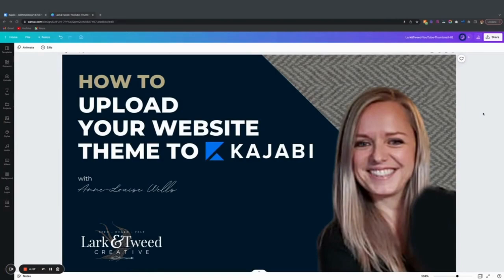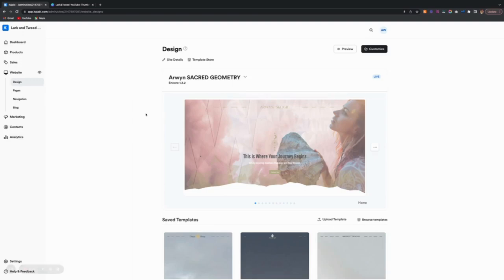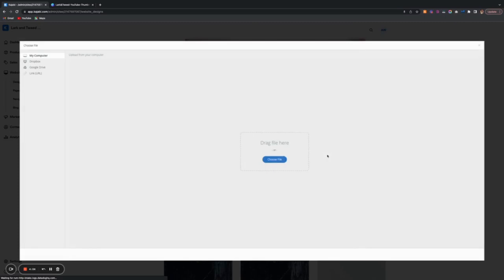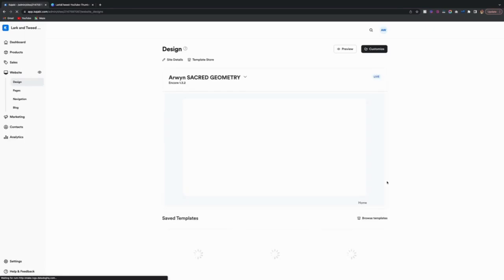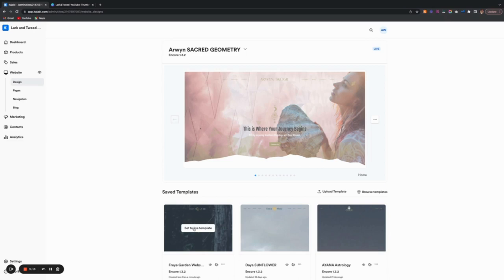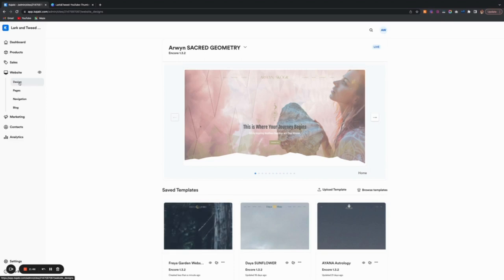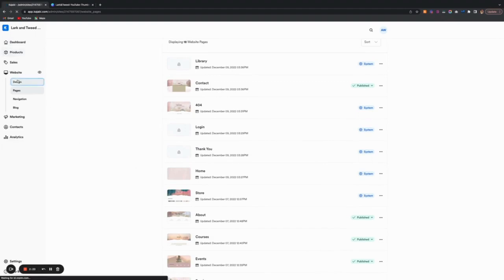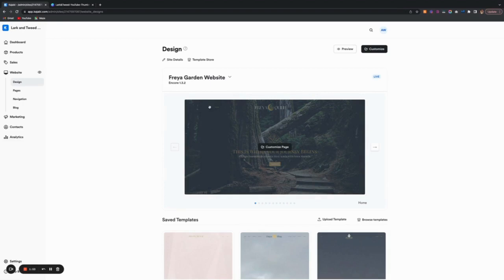How to Upload Your Website Theme to KAJABI by Lark and Tweed Creative - Instructional Video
This video shows step by step how to upload a Kajabi Website Theme to Kajabi. This is for anyone who has purchased a theme from Lark and Tweed Creative or any other Website Theme Creator.

Follow me @lark-and-tweed-creative for more HOW TOs for both KAJABI & CANVA

Lark & Tweed Collections include full robust KAJABI Websites, Sales Pages, and Product Themes. Available for purchase.

Lark & Tweed Creative is dedicated in creating
Websites & Marketing Materials for Healers, Coaches, & Course Creators
within the Spiritual Community